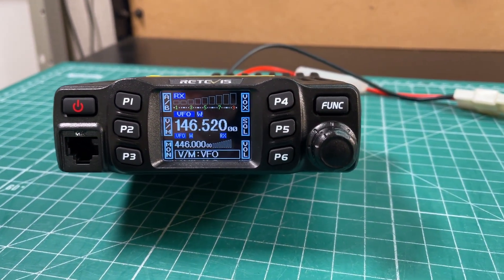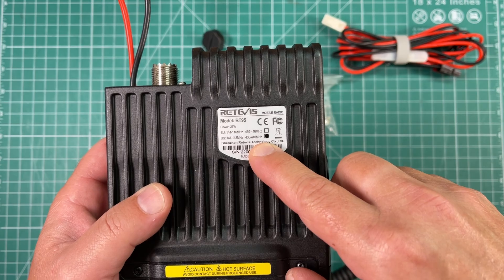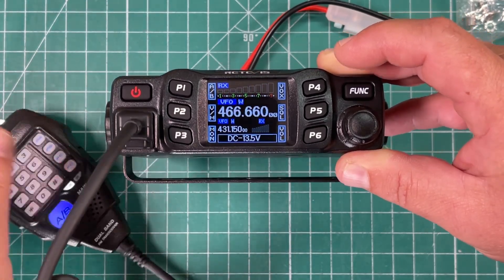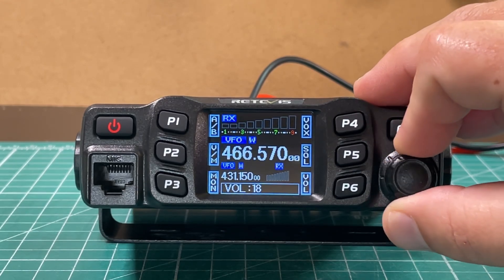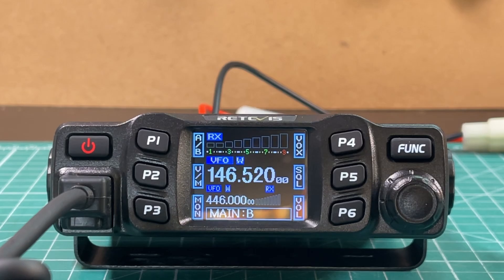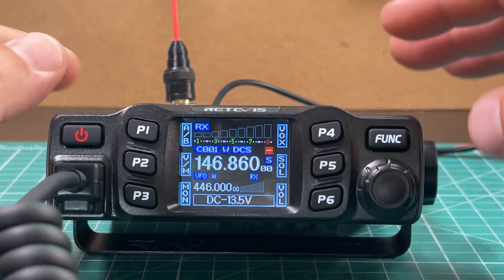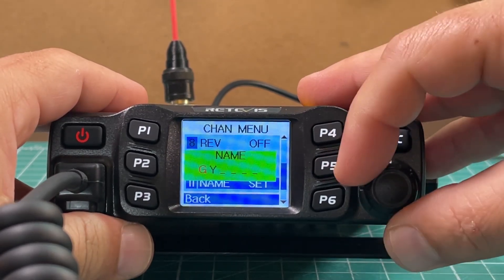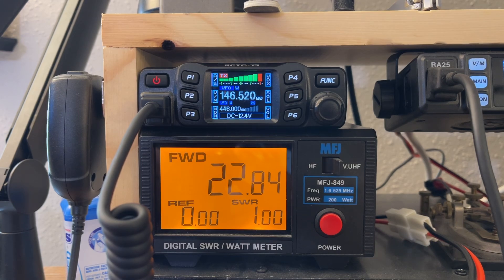Retevis RT95 25 Watt Mobile Dual Band Ham Radio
Introducing The New RT95 Dual Band 25 Watt Mobile VHF UHF Ham Radio By Retevis.  Let's Take A Look At Some Of The Features This Radio Has To Offer.